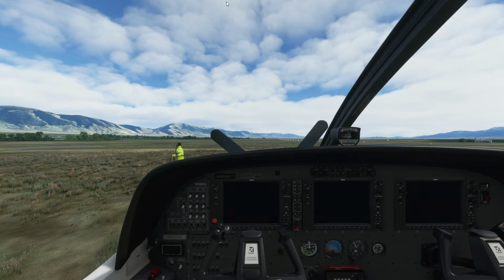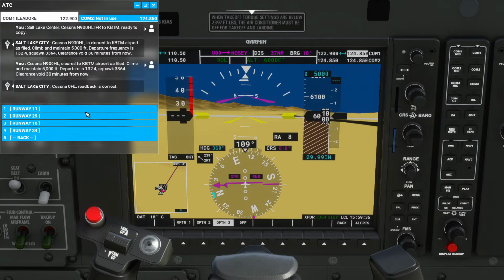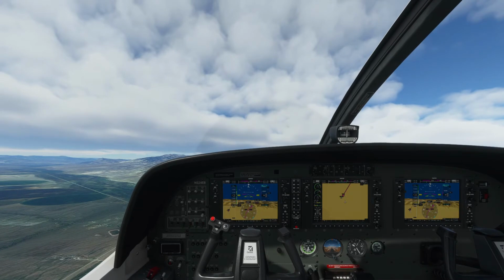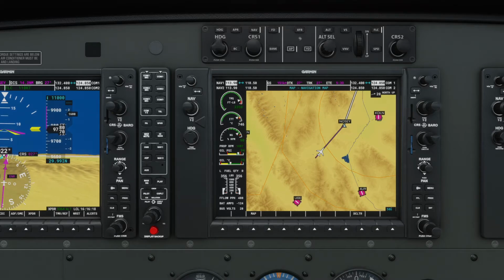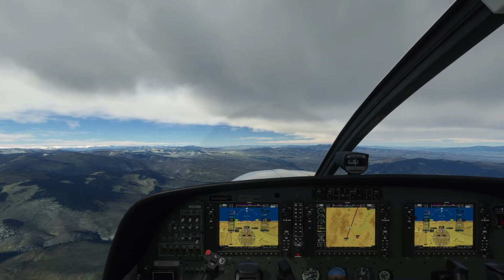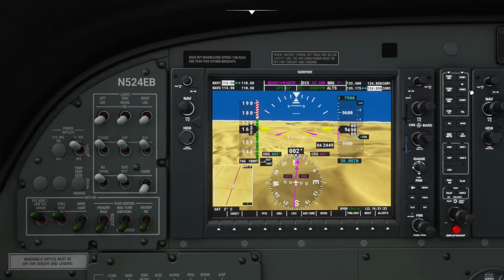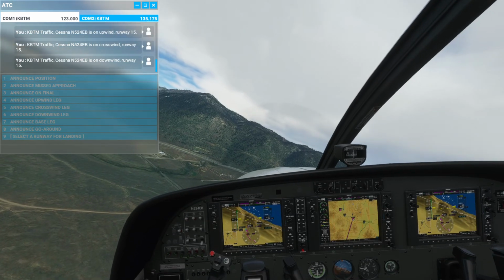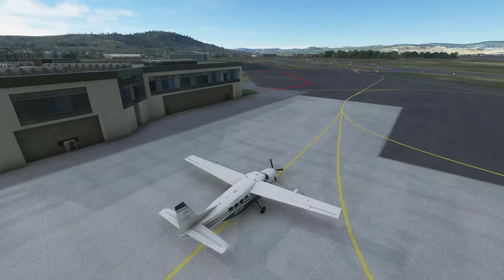Caravan IFR Leadore ID to Butte MT (FSEconomy - MSFS)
Links!

I'm flying with the Honeycomb Bravo Throttle, Thrustmaster T16000 flight stick, and Thrustmaster T-flight rudder pedals.